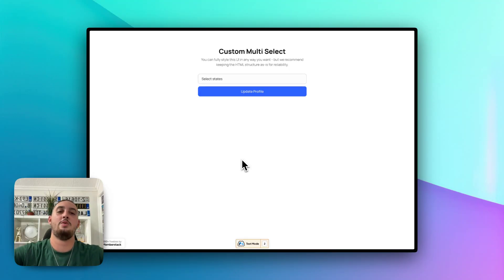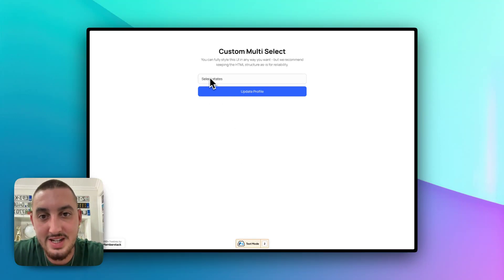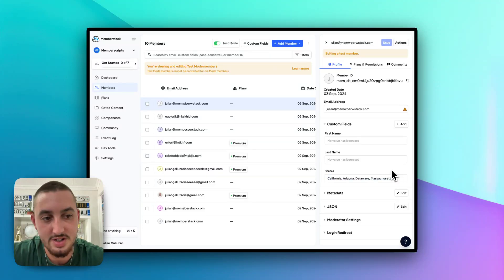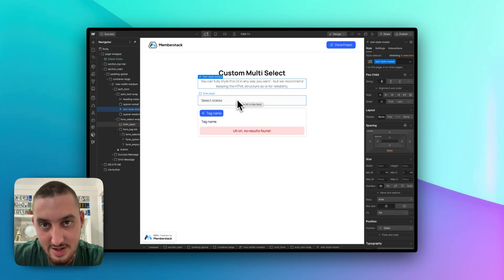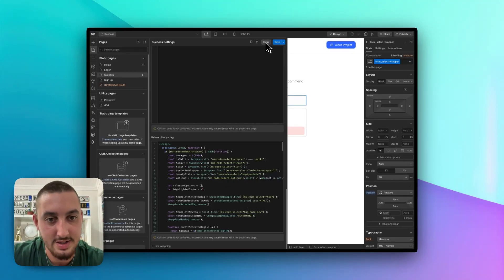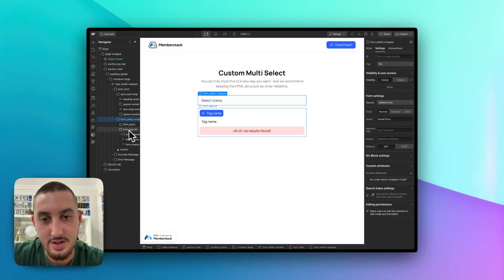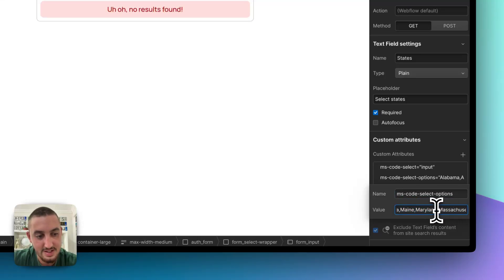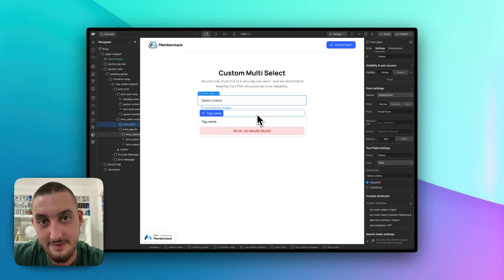(EASY) Custom Multi Select Fields in Webflow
Want to build a multi select field with custom Webflow styling, search, the ability to save to a Memberstack custom field, and more?

That's why we made this script with a simple, copy-paste installation!

Just watch the video, copy the component, copy the code, and you're ready to rock!

Have you used a Memberscript in your project? We’d love to highlight your work and share it with the community💙